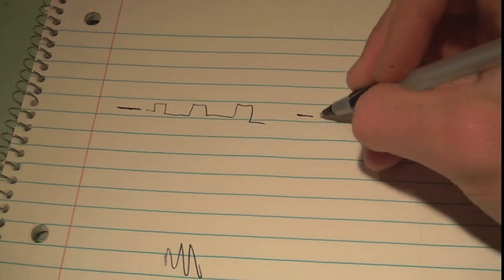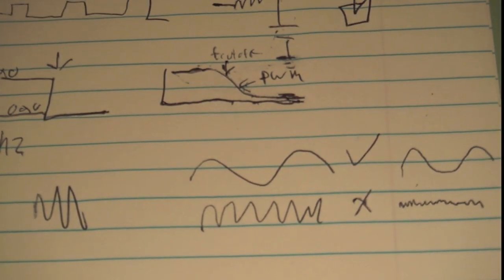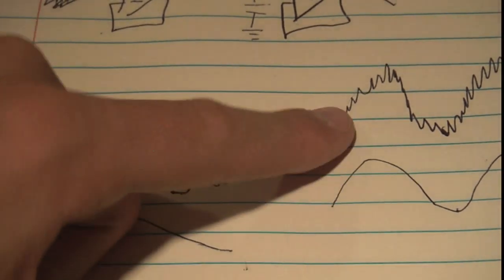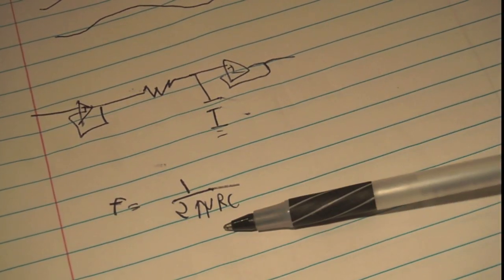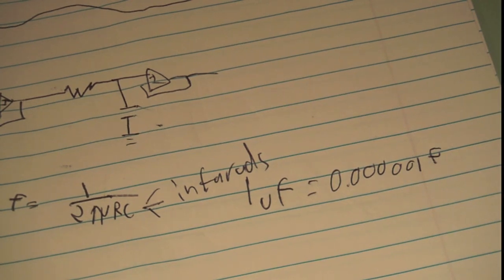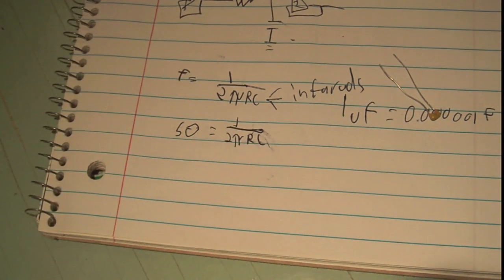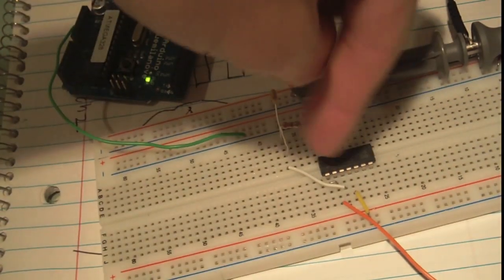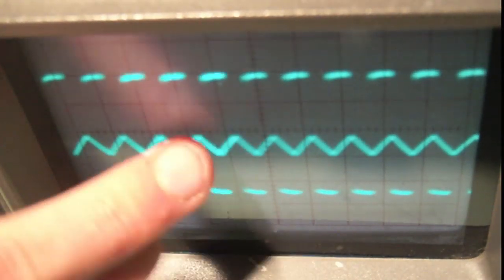RC Low Pass Filters (make an analog value from PWM)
I start off a video series showing you how to get an analog voltage or low frequency signal out of a digital system using PWM and low pass filters. This first video focuses on the basic concepts of a RC low pass filter, how they work with PWM, optimizing the cutoff frequency, and selecting component values.